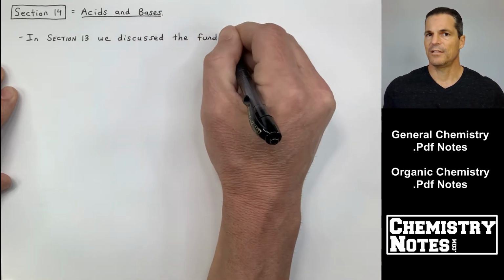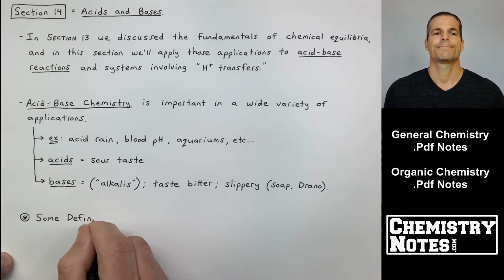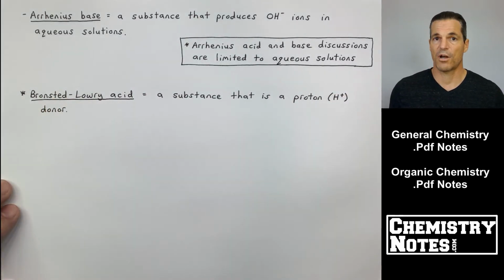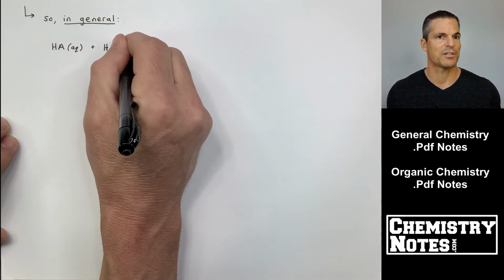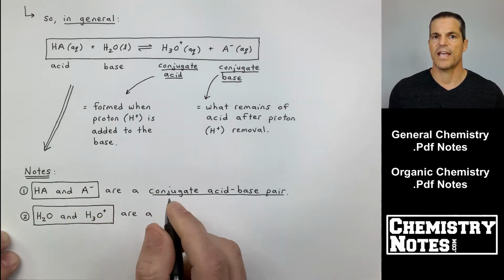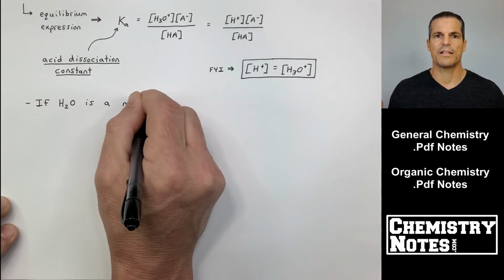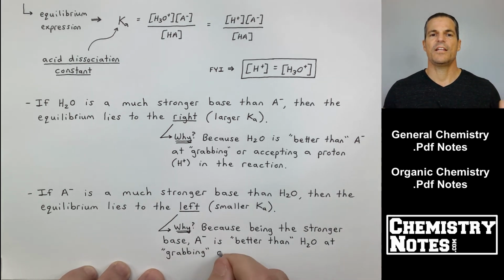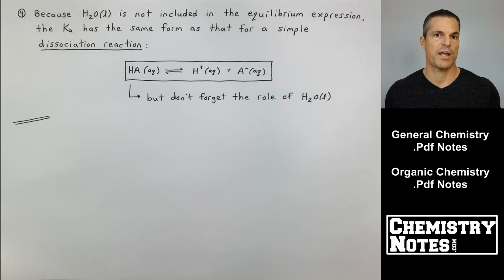S14E1 - Bronsted-Lowry Acids and Bases, and Conjugate Acid-Base Pairs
Water as an Amphoteric Substance; the pH Scale, pH vs. [H+], the pOH Scale, and How to Calculate the pH of a Solution. pH Calculations and pH Calculation Practice Problems.

SECTION 14 - Acids and Bases (Video Clip #3)

14-5 -- Amphoteric Substances
     - Auto-Ionization of Water
     - The Dissociation Constant for Water, Kw ("Ion Product for Water")
14-6 -- The pH Scale
     - The Relationship between pH and [H+]
     - A Shortcut to Calculating pH Values
     - The pOH Scale and [OH-]
     - pKw